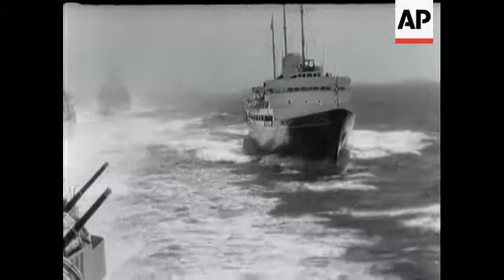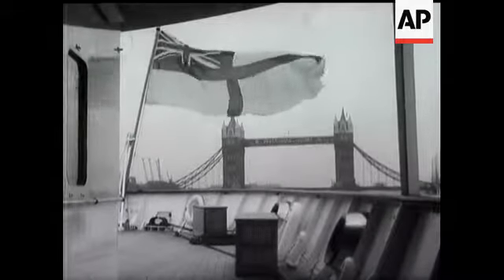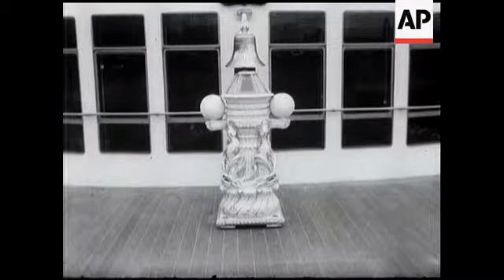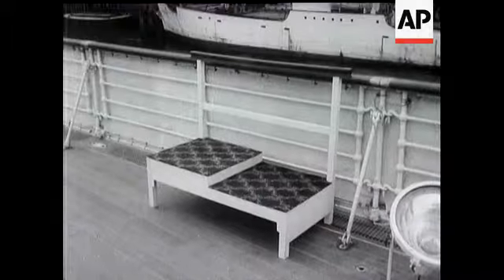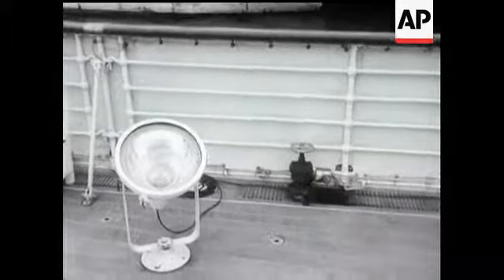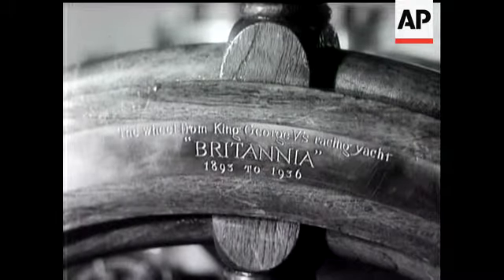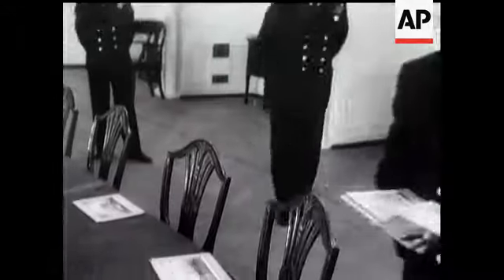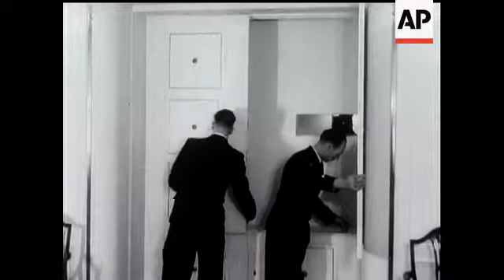ROYAL YACHT "BRITANNIA"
(20 May 1954) With the Queen and the Duke safely home once again, the people of Britain can have their first close look at the Royal Yacht as she lies in the Pool of London, hard by Tower Bridge.